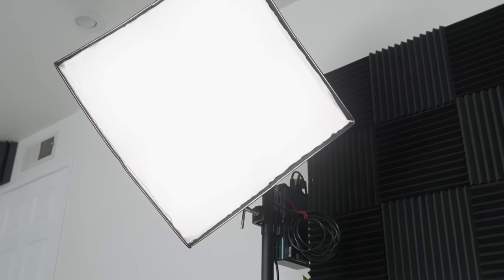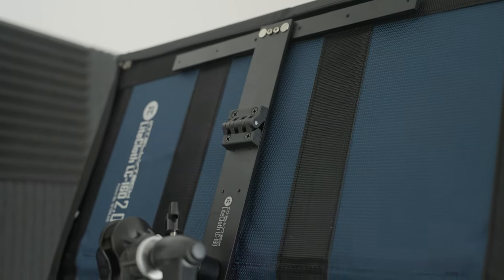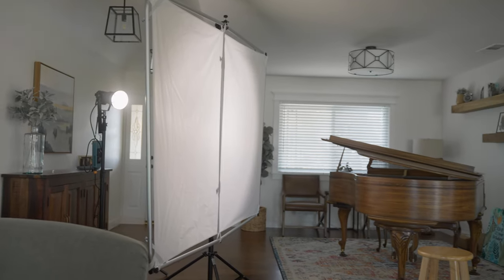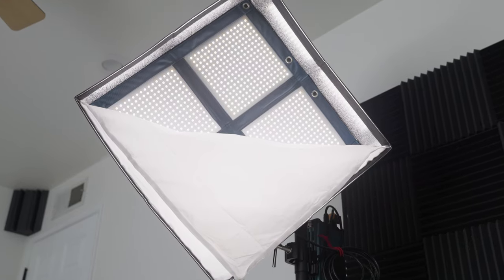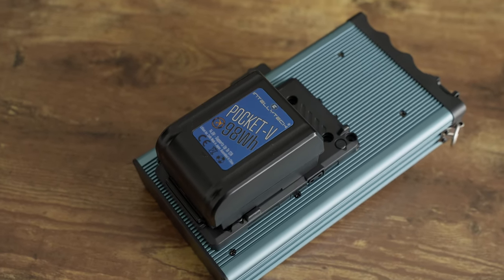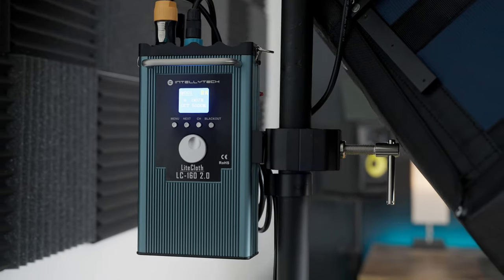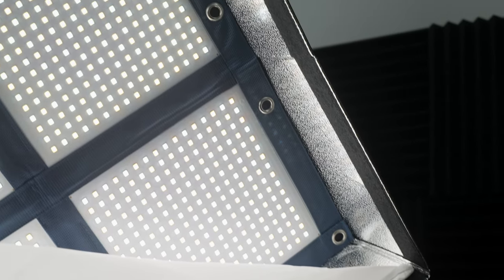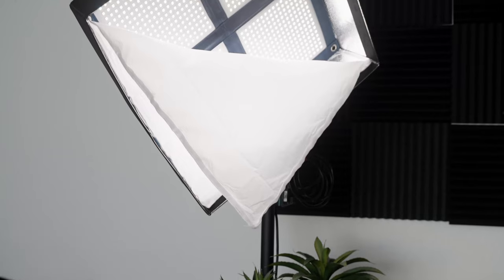Intellytech LiteCloth LC-160 2.0 Foldable LED Mat Review (+ Fast Frame Sneak Peak)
In this video I review the new and improved Intellytech LiteCloth LC-160 2.0. I compare this version with the previous generation and cover the upgrades, as well as everything that makes the Intellytech LiteCloth foldable LED mats special in the first place.

This is the light I use in every talking head video I make, and I love the new version even more, mostly for the upgraded control box/power ballast, but the green/magenta tint control added to the RGBWW 2.0 is a huge bonus as well.

The Intellytech LiteCloths are a great value because you get a light that folds down into a tiny package, but once unpacked, you get a bright and soft light source. On top of that, it comes in a super sturdy hard shell case, includes a softbox, diffusion panel, and grid, and has native v-mount support.

This is what I consider the ultimate low profile travel kit, but what do you think?

Compare this light with other lights using my Light Comparison Tool

0:00 - Intro
0:19 - What Makes These Special
1:03 - What's Included
1:28 - Intellytech Fast Frame Diffusion/Negative Fill
1:51 - Brightness/Color Accuracy
3:49 - RGBWW Version
4:01 - Battery Power
5:07 - 2.0 Upgrades/Differences
6:47 - Why I Use This Light
7:04 - Pricing & Final Thoughts